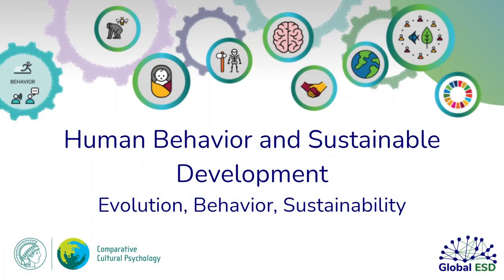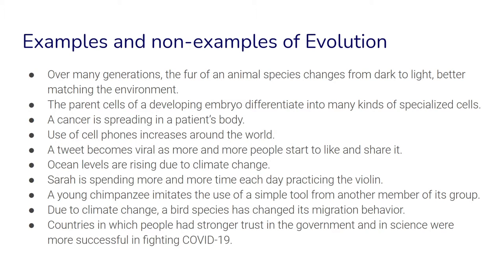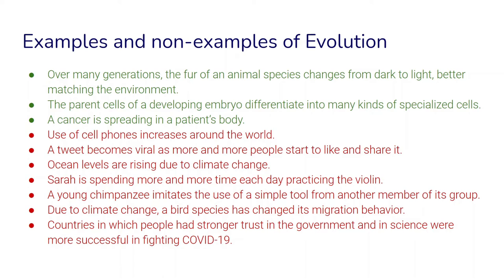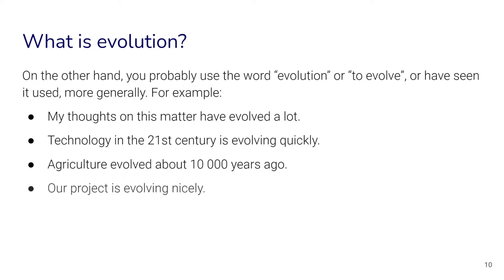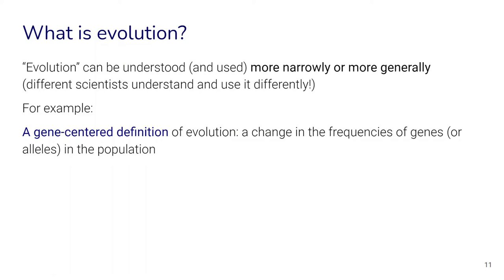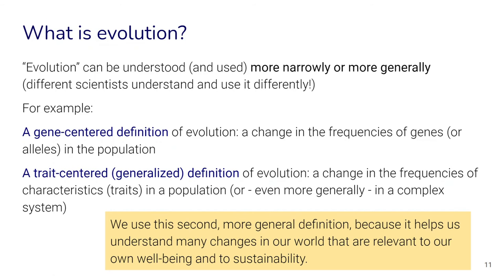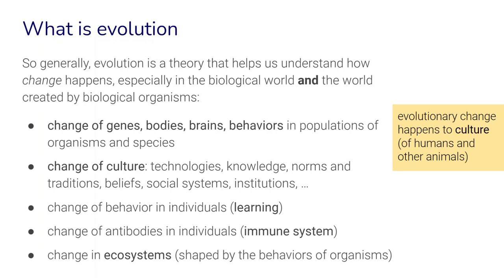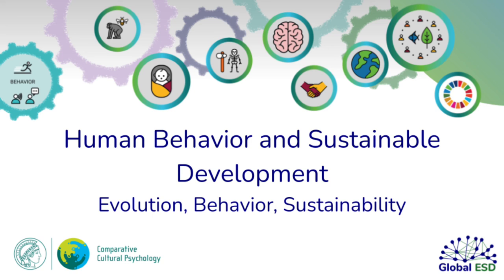HBSD Week 3 Evolution (part 1)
An introduction to thinking conceptually about evolution as it relates to human behavior and sustainability